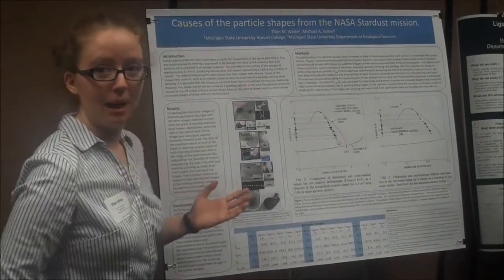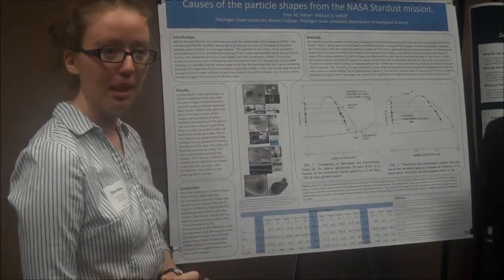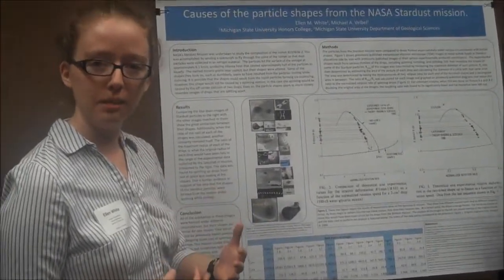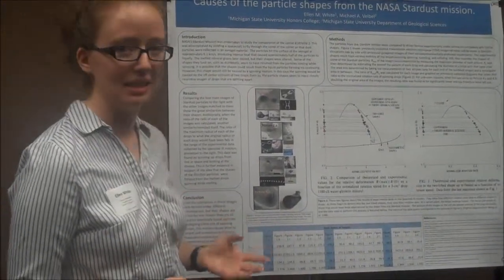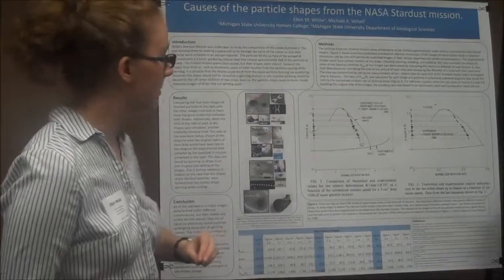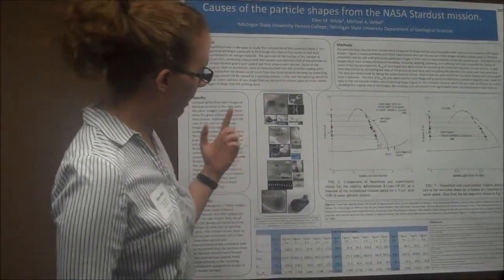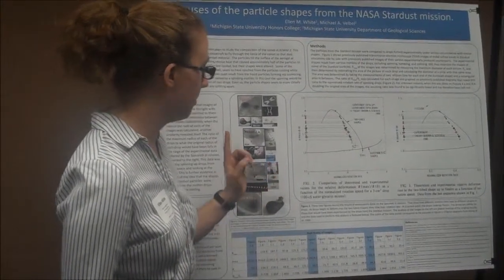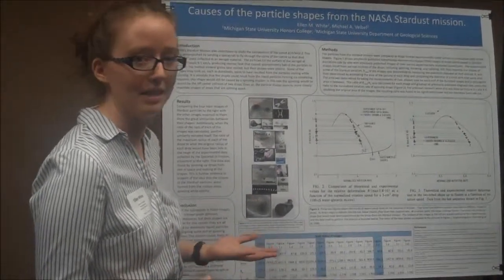Ellen White - NASA Stardust Mission - UURAF 2012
Ellen White presented her research, entitled "Shapes of Formerly Molten Metal-Sulfide Beads in Extensively Melted Grains Returned from Comet 81P/WILD 2 from the NASA Stardust Mission," at the 2012 Michigan State University Undergraduate Research and Arts Forum on April 13, 2012.

Her abstract:
NASA's Stardust spacecraft flew through the coma of the comet 81P/Wild. Particles from the comet were collected using an aerogel material; when the particles from the comet collided with the aerogel, the intense heat caused many of the particles to liquefy. After cooling, the particles' altered shapes were solidified. Some of the new shapes of the particles, such as dumbbells, seem to suggest that the molten drops were spinning and splitting apart while they were cooling and re-solidifying. Published images of the behavior of experimentally produced liquid drops were examined to compare their shapes to those of the Stardust particles. The shapes of experimentally produced liquid drops spinning and beginning to split apart bear a striking resemblance to the transmission electron microscope images of some of the comet particles. This was true even though the drops had different compositions from one another. The relative deformations of the drops were estimated by comparing the radius of imaged drops to the radius of a perfect sphere of the same area. This was then compared to the published results of a Spacelab experiment involving the rotational velocity and deformation of spinning liquid drops. The deformation of the Stardust particles falls within the same range as the results of the experiment, further supporting the idea that the shapes of the Stardust beads were the result of spinning while molten.